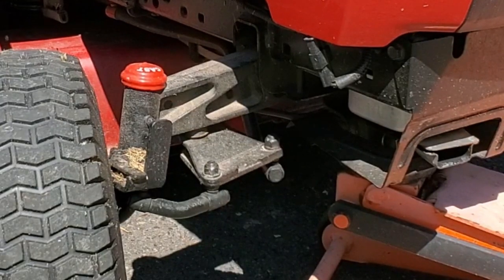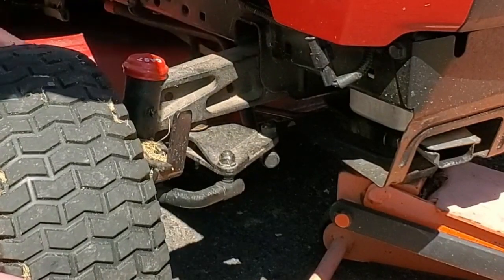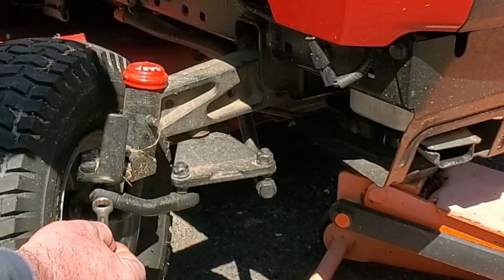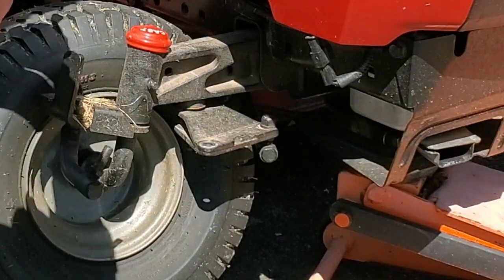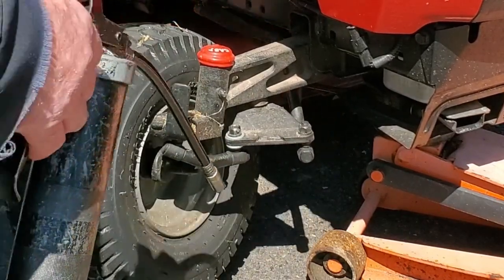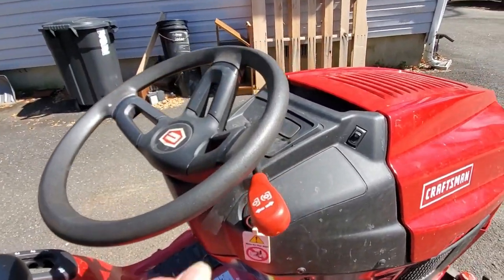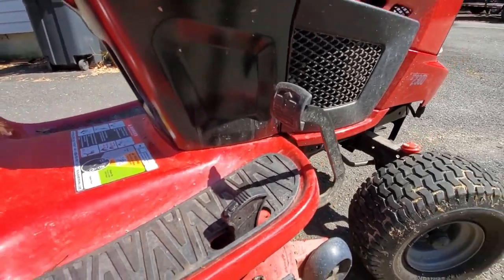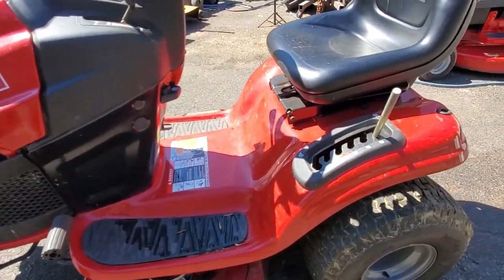Craftsman TIGHT TURN steering design problems.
Craftsman T 2300 riding mower. First we adjust the steering alignment. Next we do a walk around review and look at some unique features of the Craftsman T2300 mower.
This is my second video on this riding mower. Previously I rebuilt the mower deck.